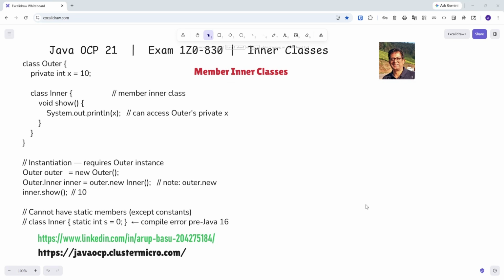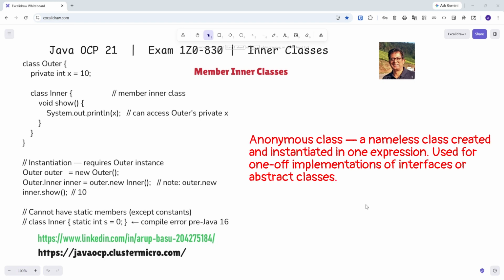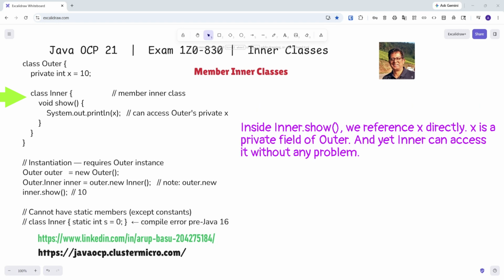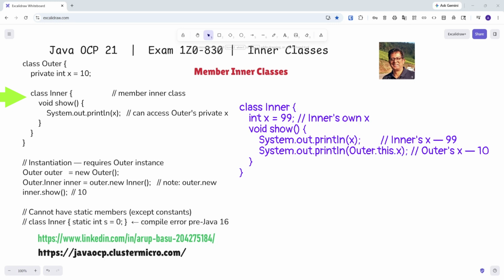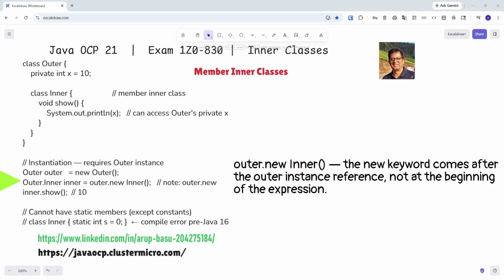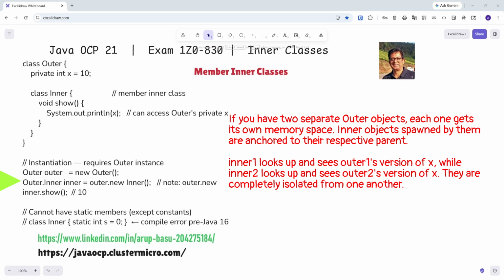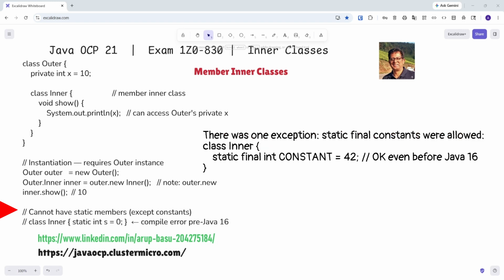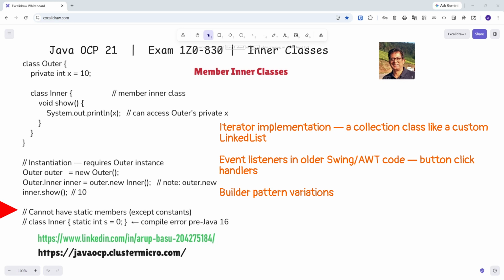Java OCP 21 (1Z0-830) | OOP | Inner Classes — Member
Java OCP 21 Exam (1Z0-830) — OOP Series
Video : Member Inner Classes

In this video you will learn:
✅ Why Java has four different kinds of inner classes
✅ Member inner class — defined inside class body, outside any method
✅ Member inner class has access to ALL outer class members including private
✅ Outer.this — explicitly referencing the enclosing instance
✅ Member inner class instantiation — outer.new Inner() — the unique syntax
✅ Type reference for member inner class — Outer.Inner
✅ Pre-Java 16: no static members in member inner class (except constants)
✅ Java 16+: static members now allowed in member inner class

🎯 OCP 21 Exam Objective:
"Declare and instantiate Java objects including nested class objects"

📝 Practice Questions:
👉 OCA 8 (1Z0-808) — Live now
👉 OCP 21 (1Z0-830) — Live now